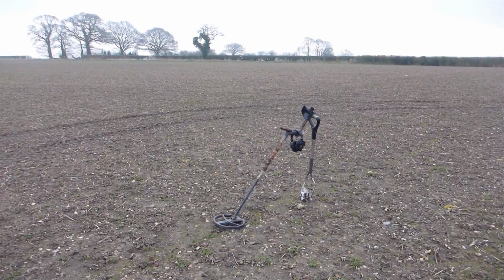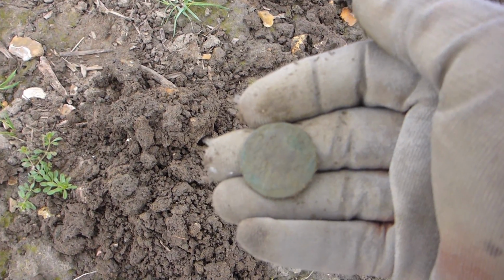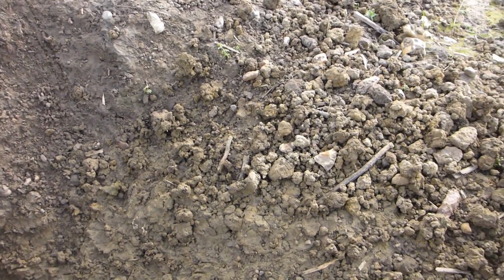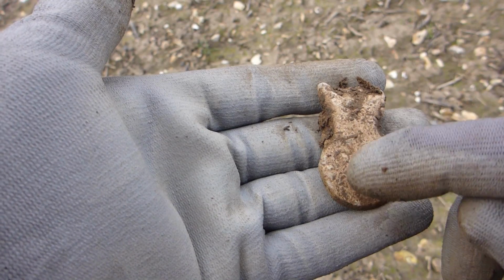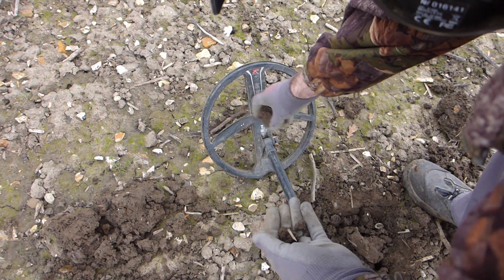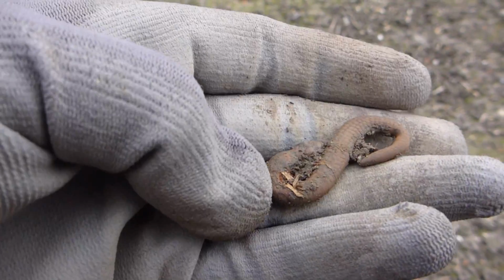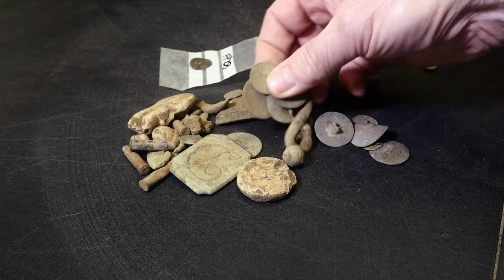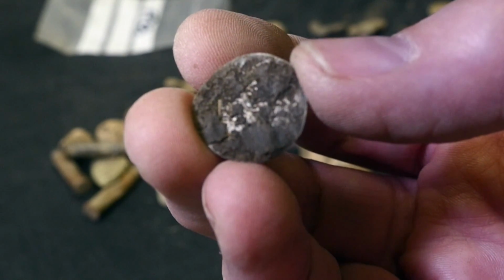Metal detecting at Vicarage Farm (hammie time) 11th March 2017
Great days hunt at the farm and yet again finding nice hammie. Never lets me down this permission as always find something nice.
Hammie is a long way south of the border.